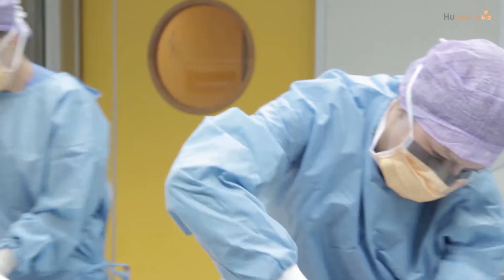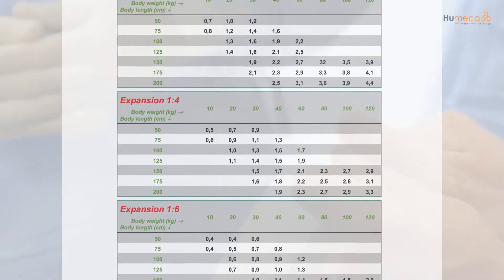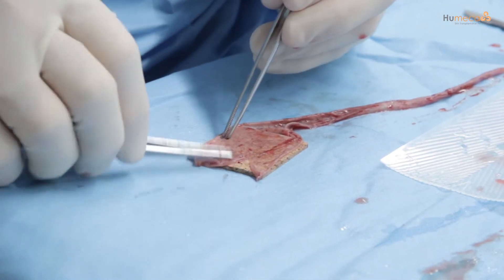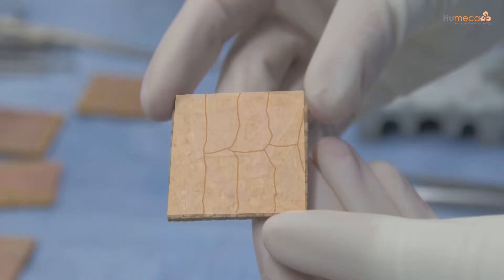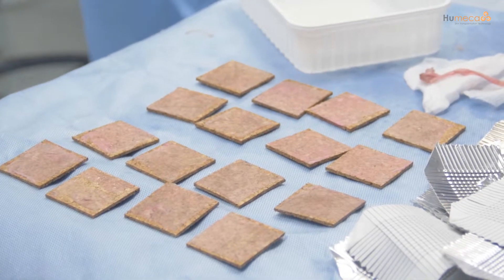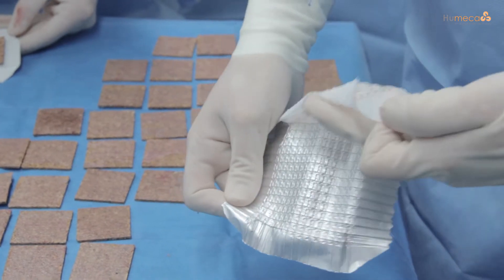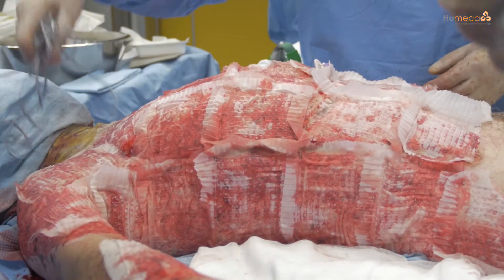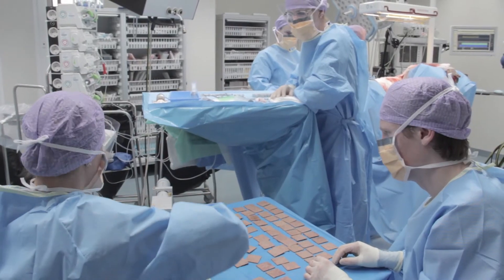Humeca – Skin Transplantation Technology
Guía de aplicación del sistema Meek.

SURGICORP

Somos una empresa comprometida en proveer productos y servicios de salud innovadores y de alta calidad, soportados por un personal calificado y respaldado por las mejores marcas en salud a nivel internacional, con el objetivo de superar las expectativas de los especialistas médicos, entidades, empresas y pacientes. Contamos con un equipo de profesionales de gran calidad humana y ética profesional que brinda un servicio A1 a la comunidad médica, con el propósito de desarrollar y mantener una oferta competitiva de soluciones tecnológicas.

Dirección: Av. Caminos del Inca 1767, Santiago de Surco 15039